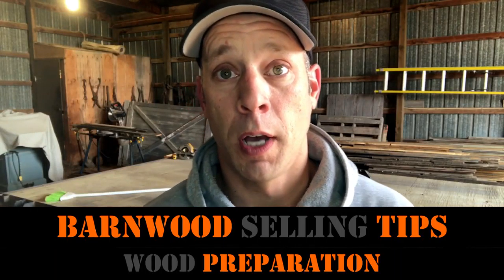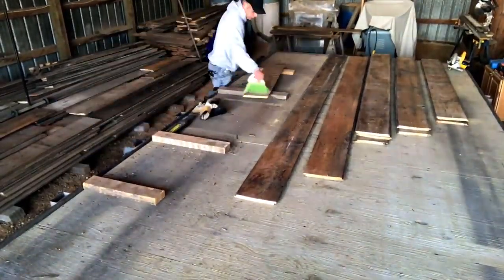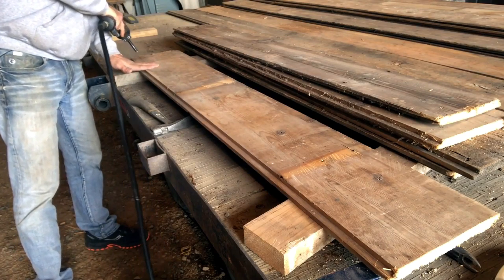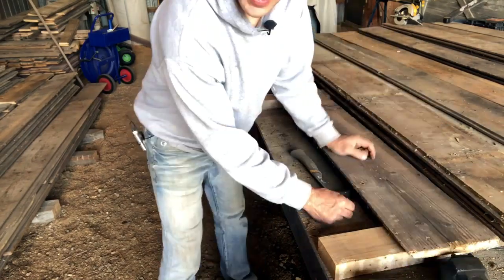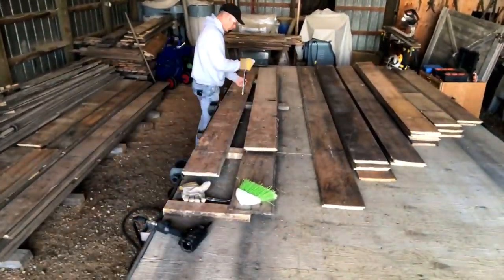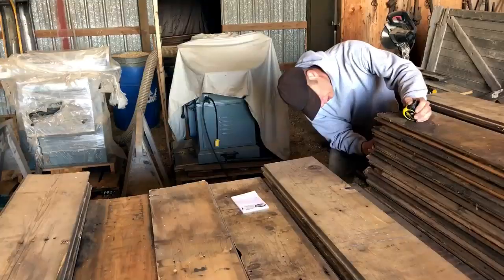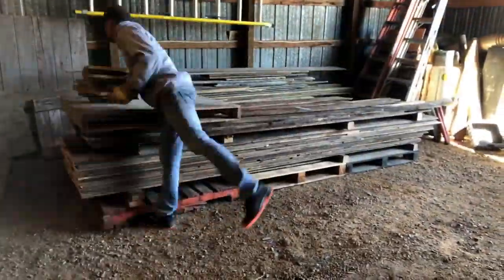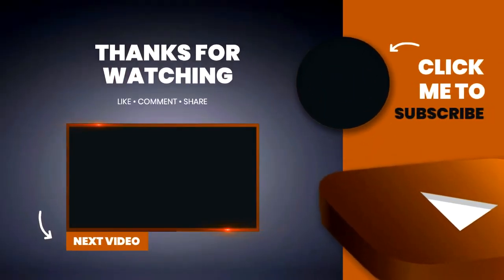Barnwood Selling Tips for Reclaimed Wood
In this video, we provide barnwood selling tips for reclaimed wood.  Incorporating these simple tips will increase value ($$$) by enhancing raw wood presentation.  Both sellers and buyers of barn wood will find value and benefit from this short video.

Amazon Links To Hardware/Tools/Supplies

Nail Kicker
Pancake Air Compressor

Dewalt Skill Saw (corded)

Metal Detector

Welcome to The Den! Our channel is all about sharing the endless uses and possibilities of authentic reclaimed wood otherwise known as barnwood.  Our channel is about sourcing, salvaging, and reclaiming barn wood including HowTo (step by step) project builds.